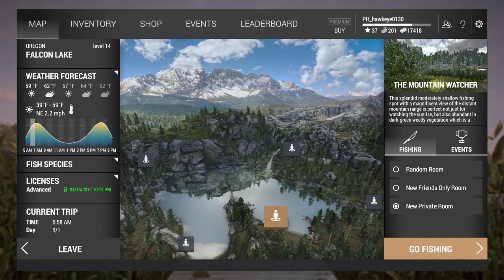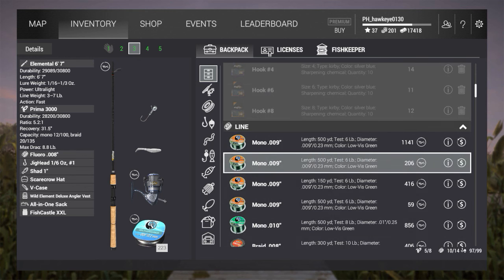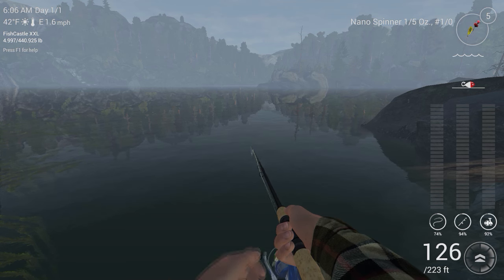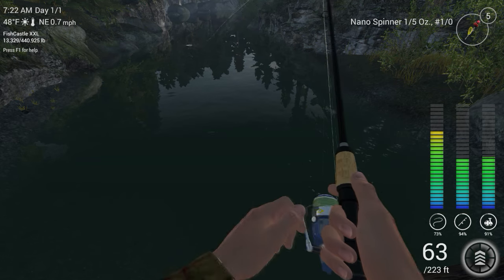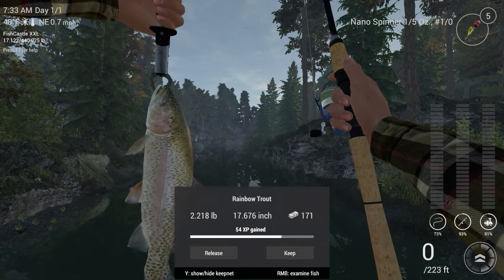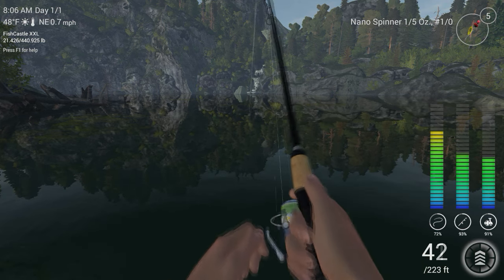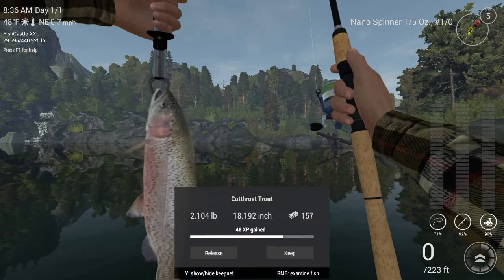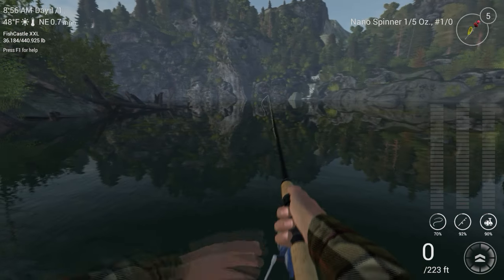Fishing Planet S2 - Ep. #17: Nano Spinner Fishing for Oregon Redband, Rainbow, & More Trout!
Fishing Planet S2 - Nano Spinner Fishing for Oregon Redband, Rainbow, Brown, & Cutthroat Trout!

We are back at Falcon Lake, Oregon to test out using the nano Spinners to catch the new Oregon Redband, Rainbow, Brown, and Cutthroat Trout. This is a lot of fun and a great way to grind money early with lower-level gear! (Below level 20)